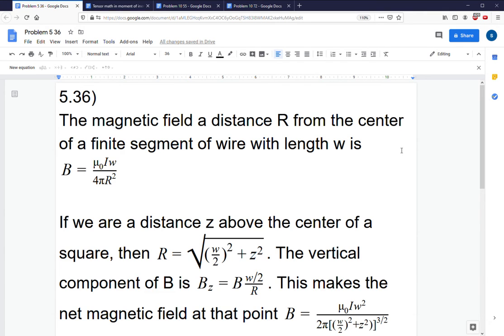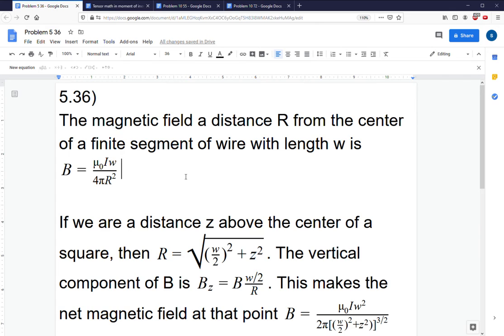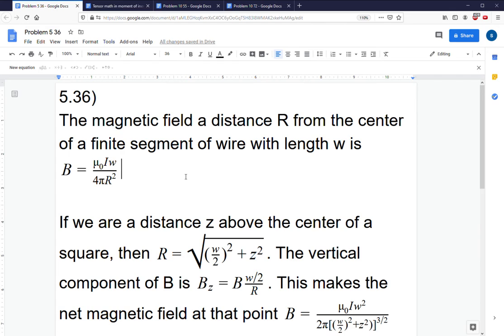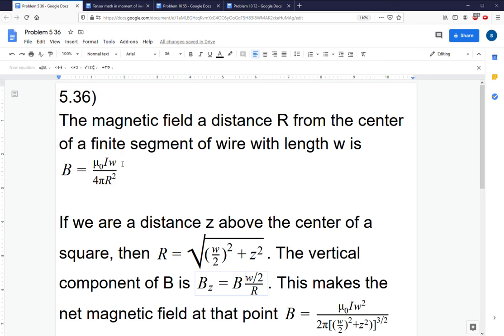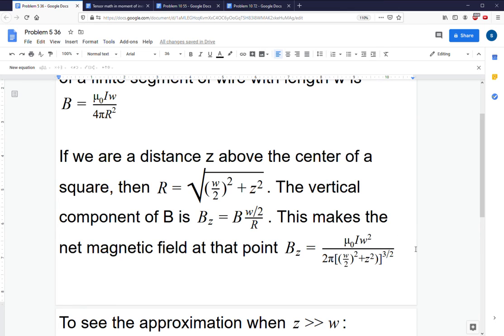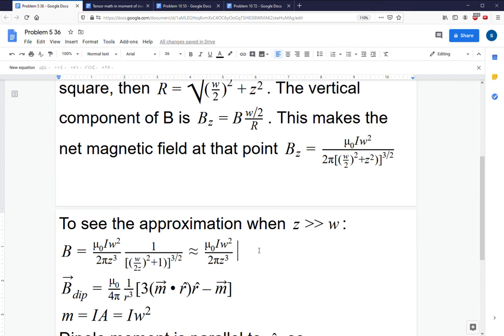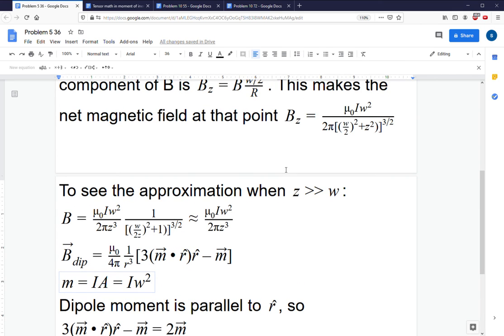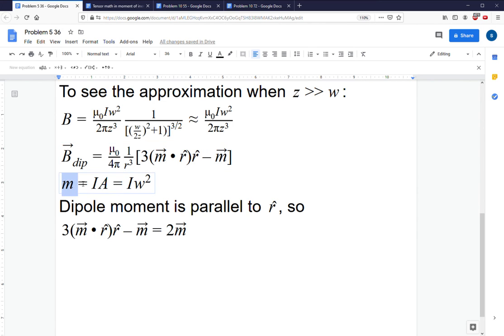Problem 5 36